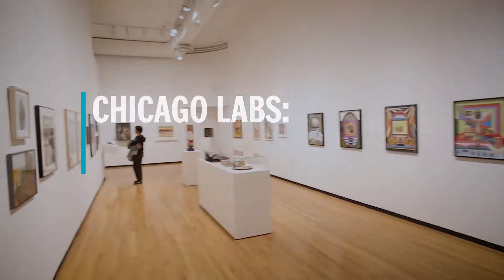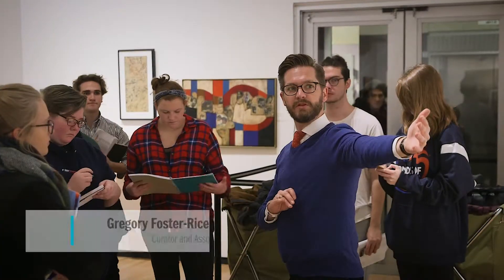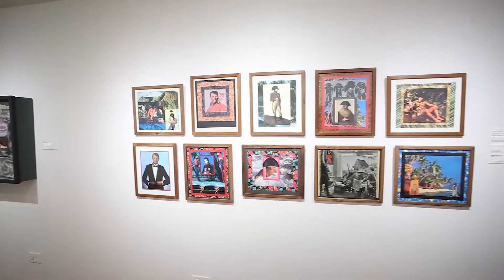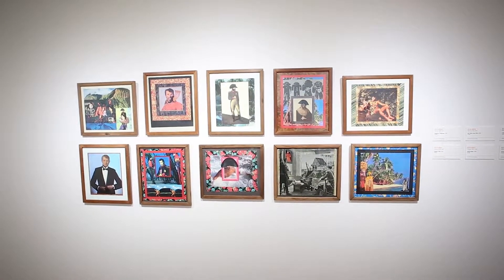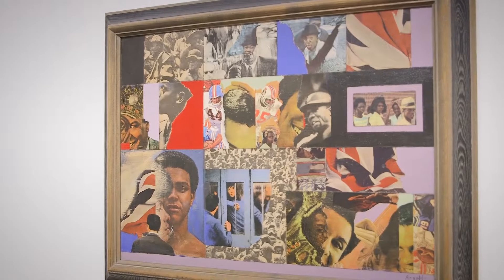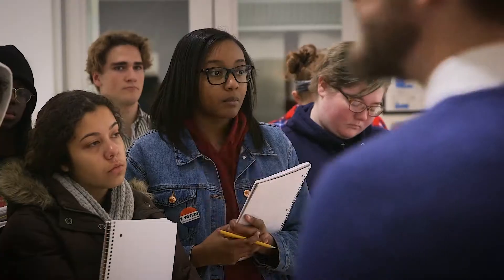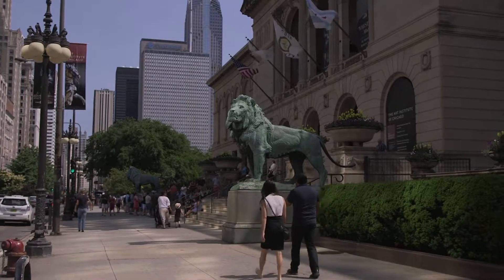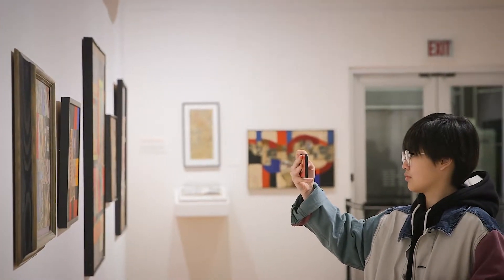Chicago Labs: Museum of Contemporary Photography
We went to the Museum of Contemporary Photography to check out an exhibition curated by Professor Gregory Foster-Rice, while he gave his students a special tour. Get a behind-the-scenes glimpse of the Ralph Arnold exhibit in this video.